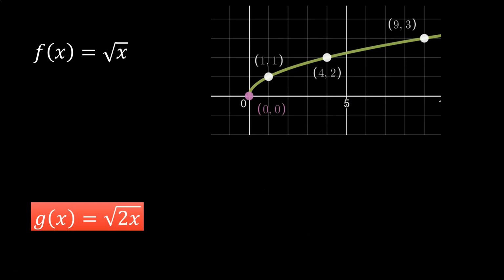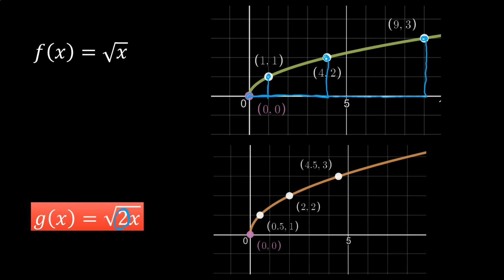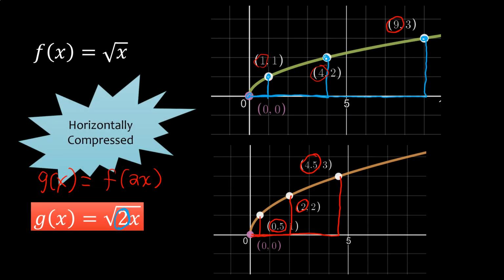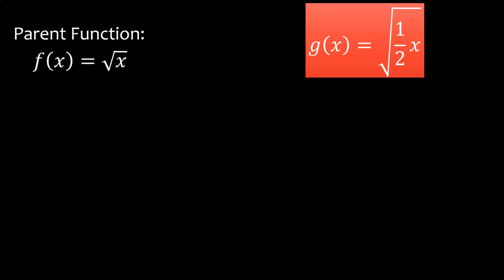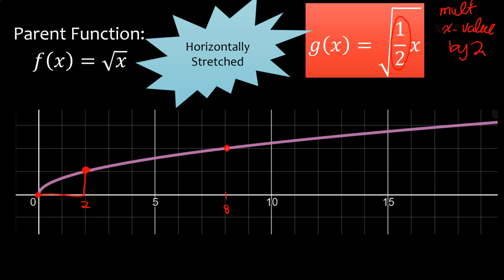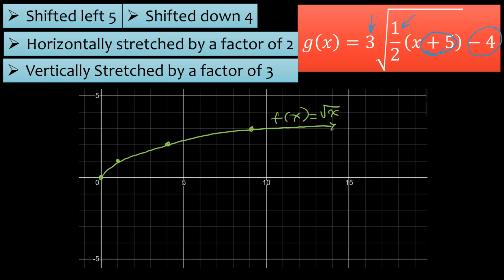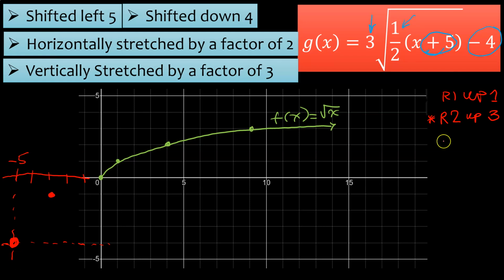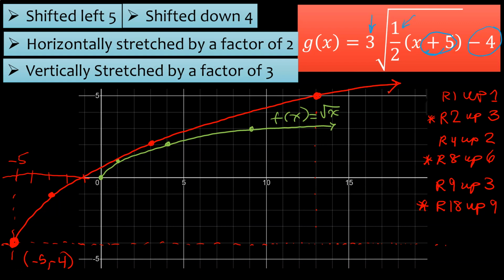Graphing by Transformation Part 3 - Horizontally Stretch_Compress